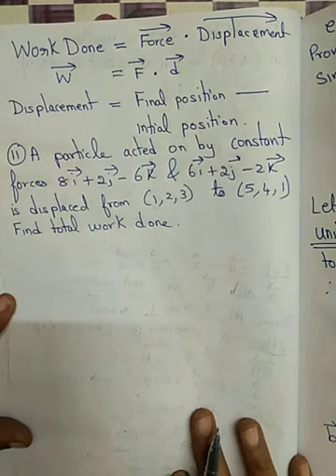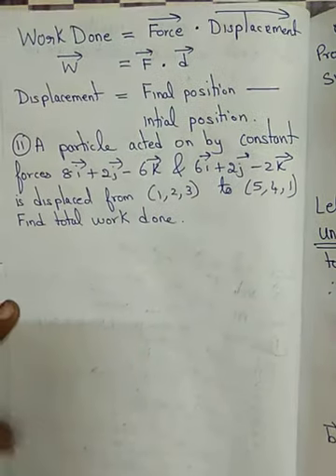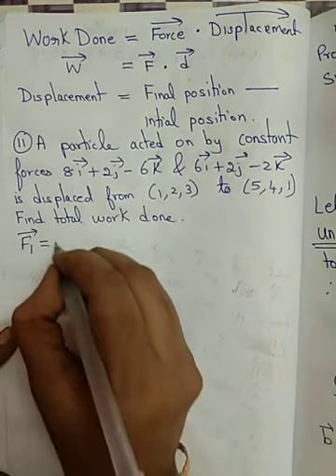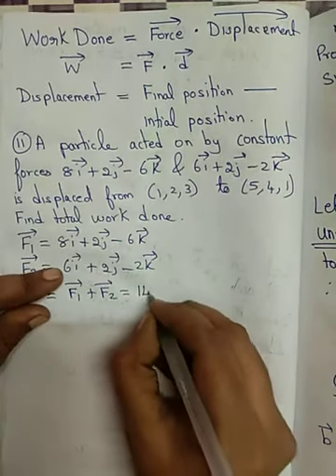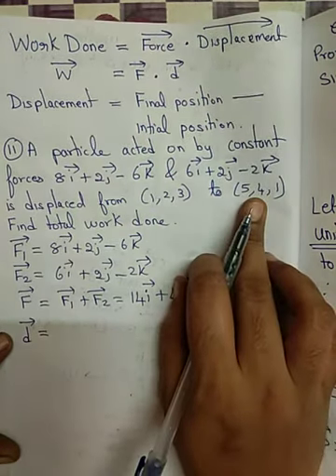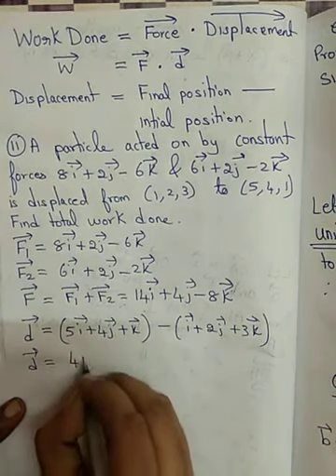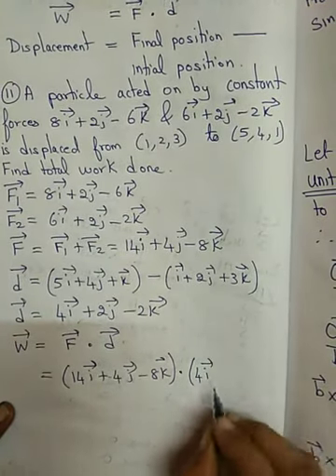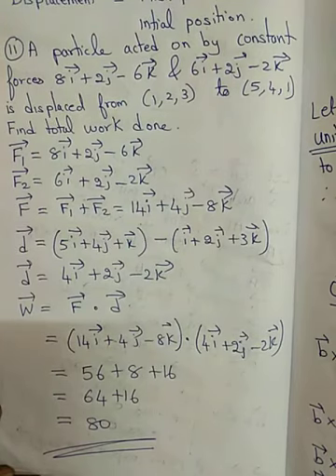12th maths State Board exercise 6.1 11th question